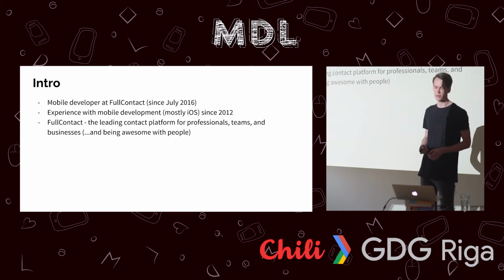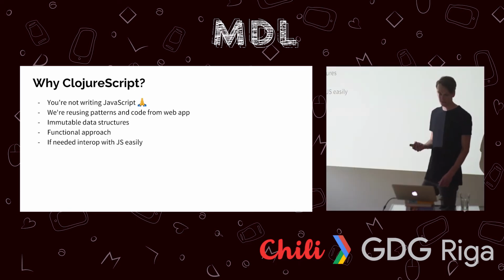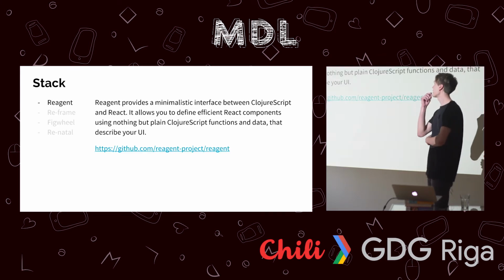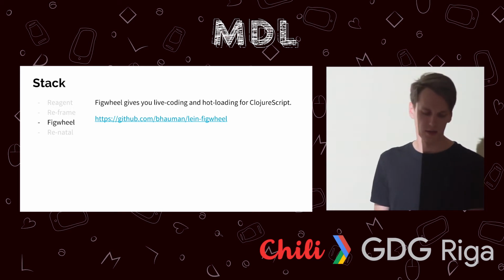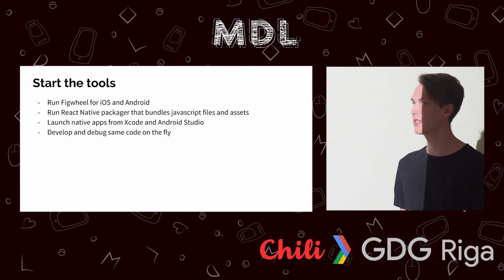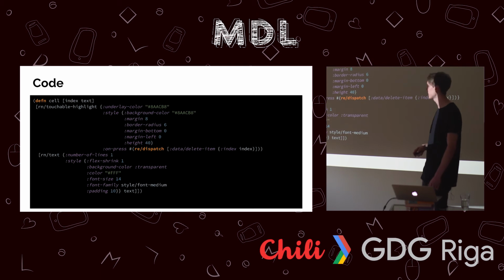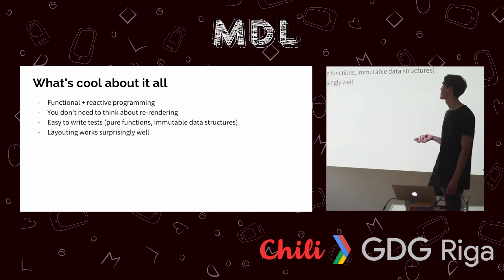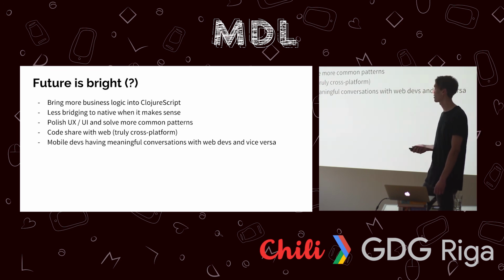MDL Meetup #9. Oskars Liukis - React Native and ClojureScript - will it blend?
Lessons learned from integrating React Native and ClojureScript in existing iOS and Android apps.
We'll go over stack, tools and conventions that we adapted in our mobile FullContact apps to enable cross-platform development.